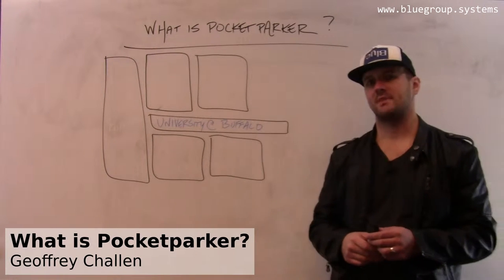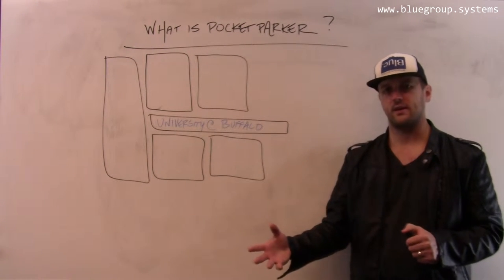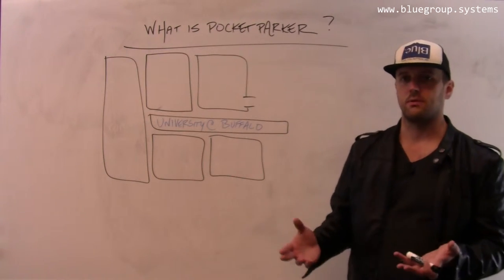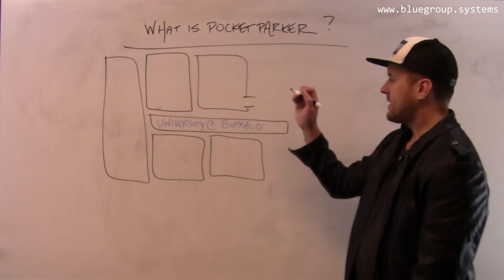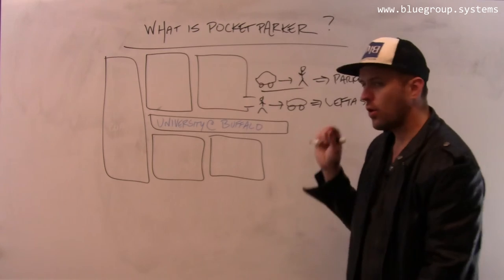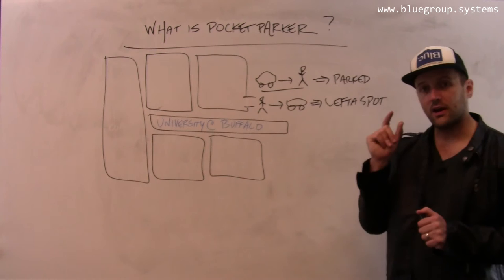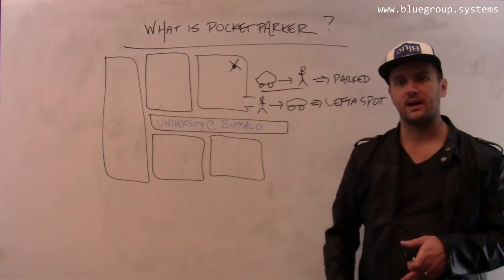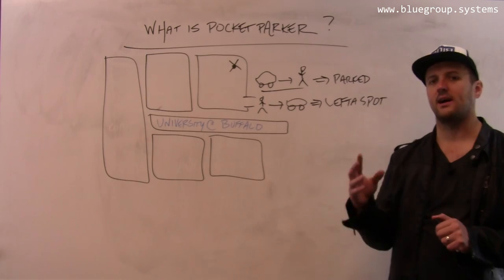What is Pocketparker?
Introduction to the Pocketparker parking lot monitoring system.